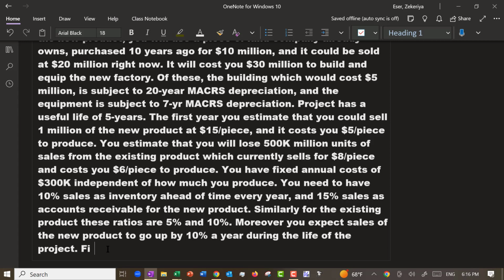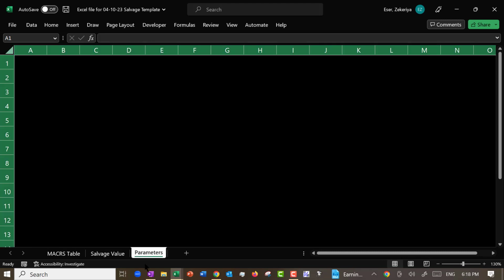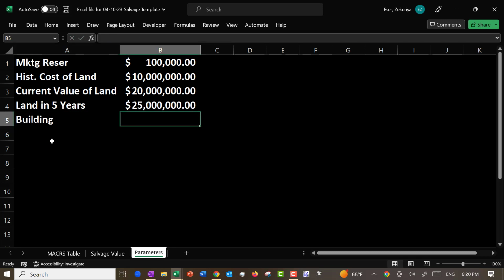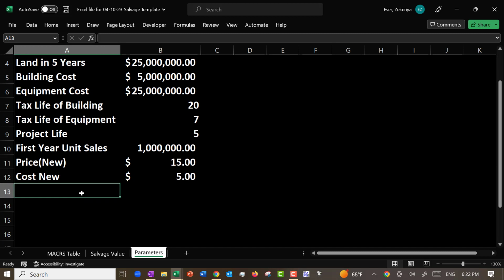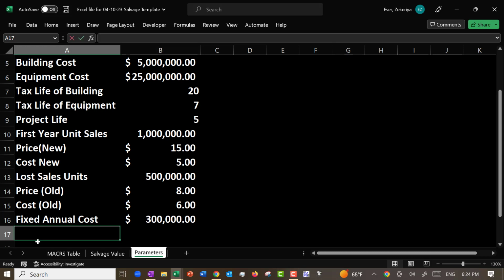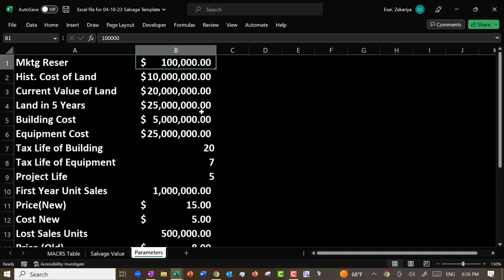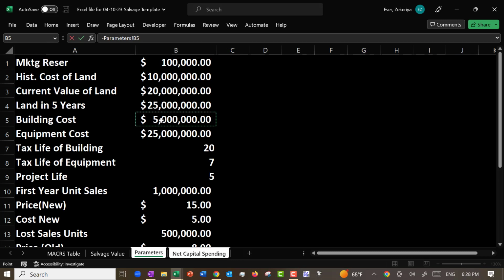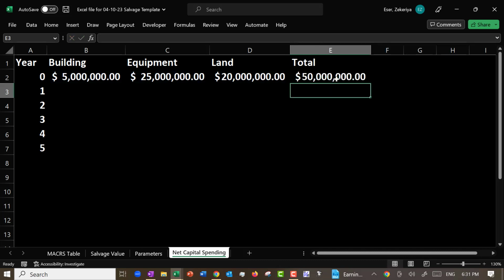BUS 302 Apr 10 Part 2 of 6